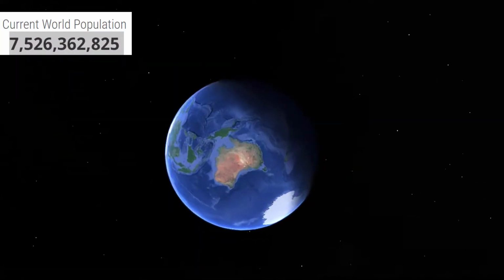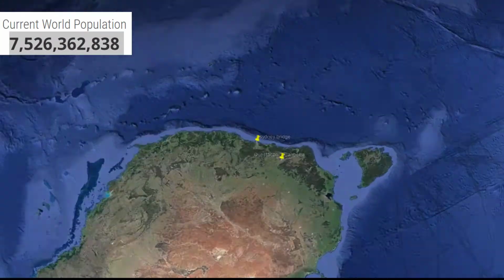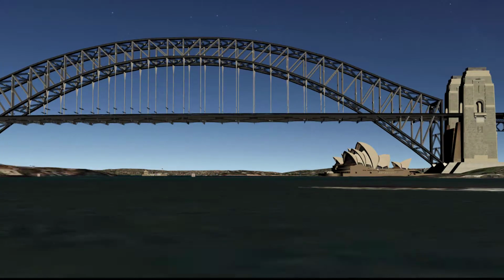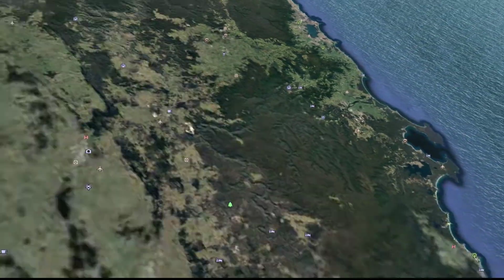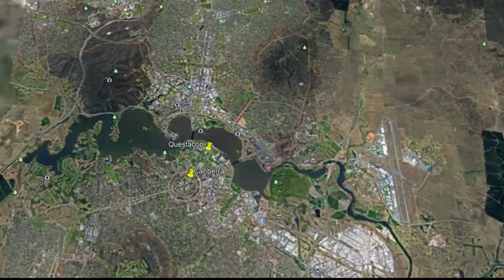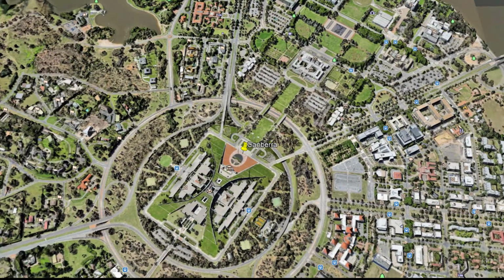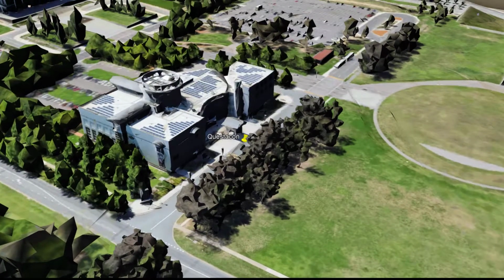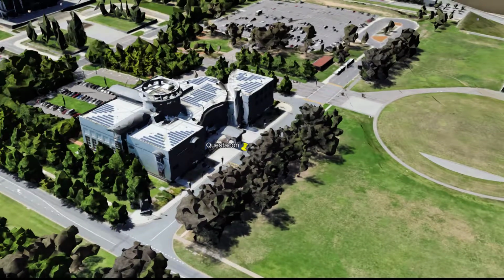You probably didn't know this about Newton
Newton made a big leap forward by adding mathematics to old concepts, but at the end of the day he believed God produced forces.